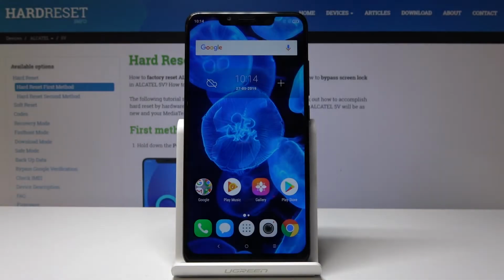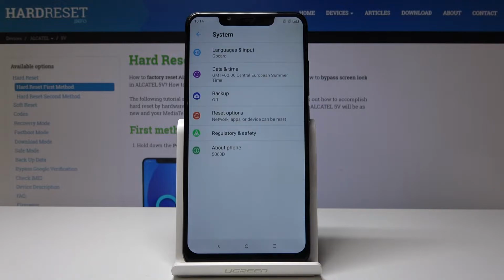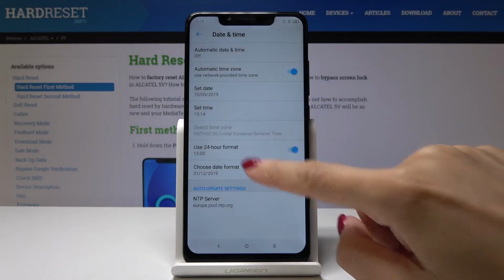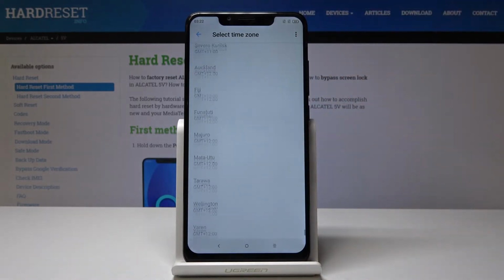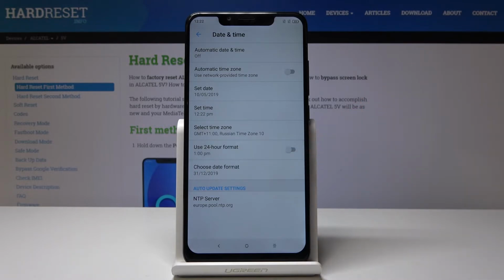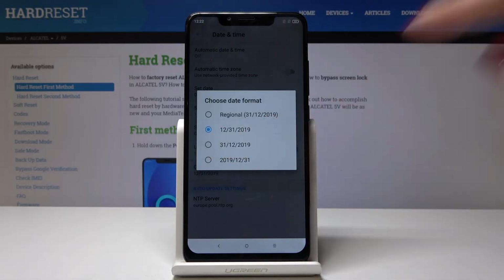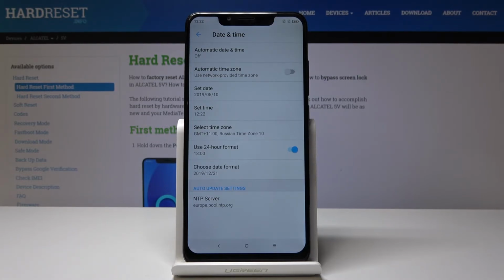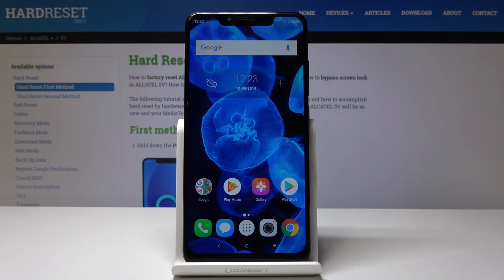How to Change Date & Time in ALCATEL 5V - Set Up Time Zone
If you want to set up a time zone in your ALCATEL 5V, then follow our instruction and learn how to smoothly get into time settings and choose automatic rules or simply change it manually. You will be able to select a particular time zone and most preferable clock format.

How to set up date in ALCATEL 5V? How to change the time in ALCATEL 5V? How to select time zone in ALCATEL 5V? How to change time and date in ALCATEL 5V?